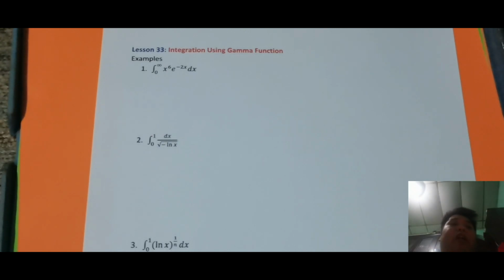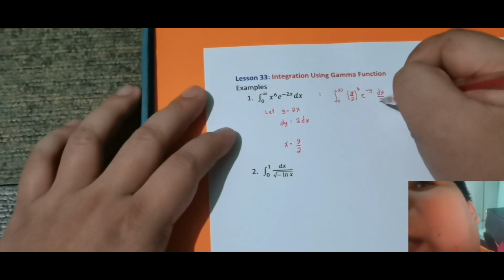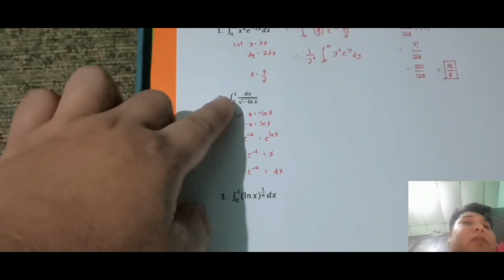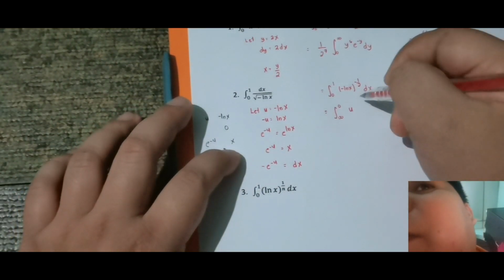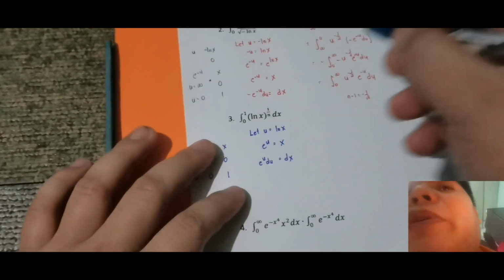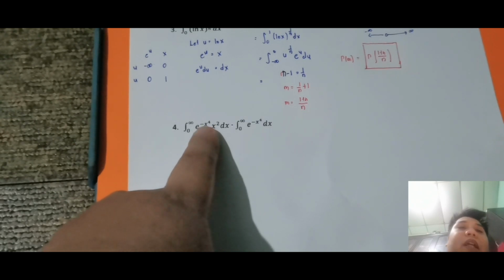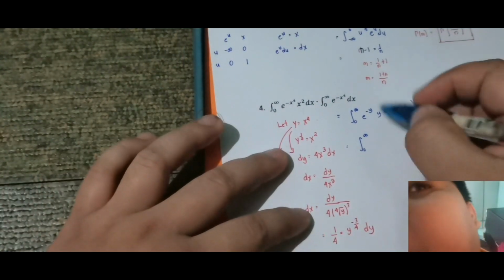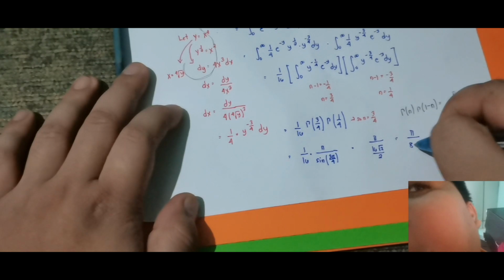Lesson 33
Integration using Gamma function